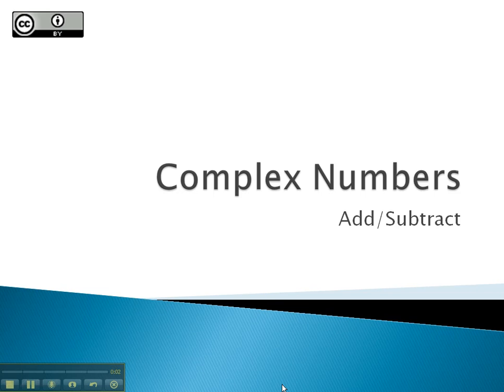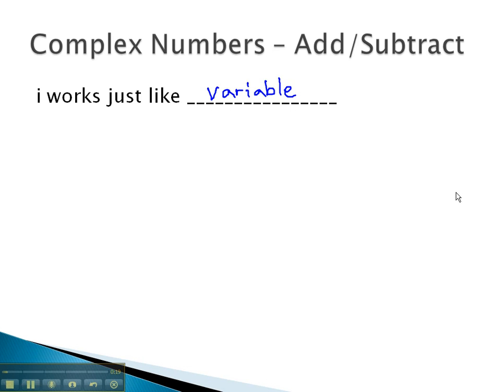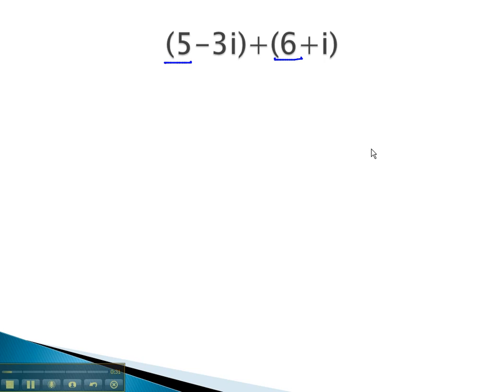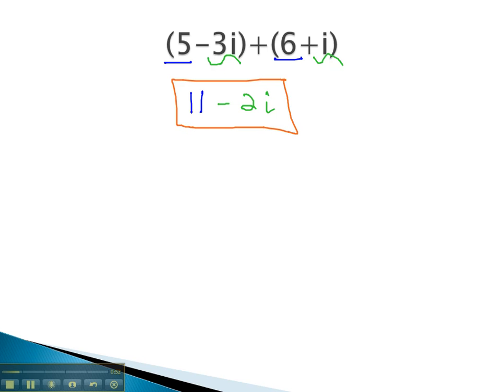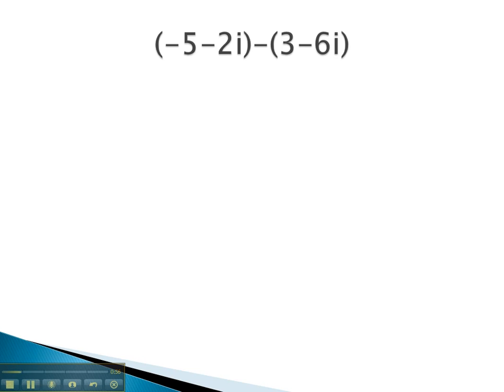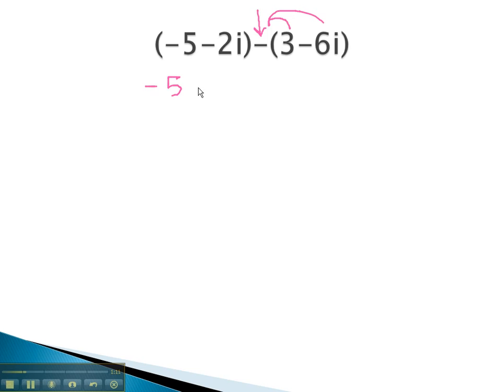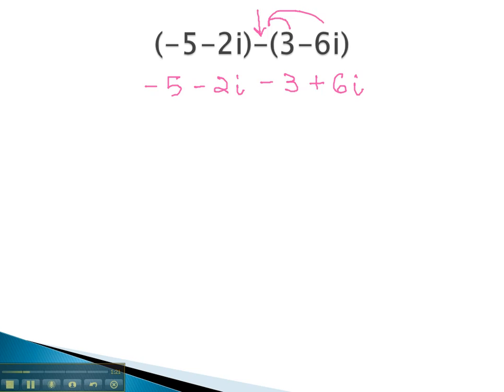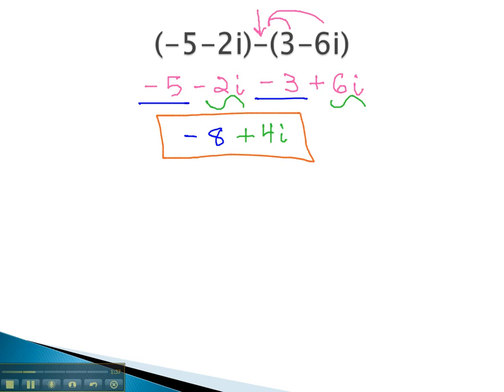Complex Numbers - Add/Subtract